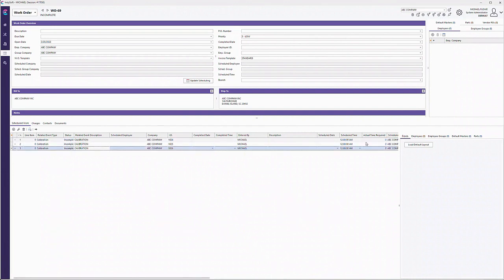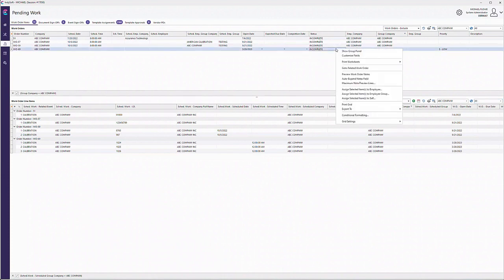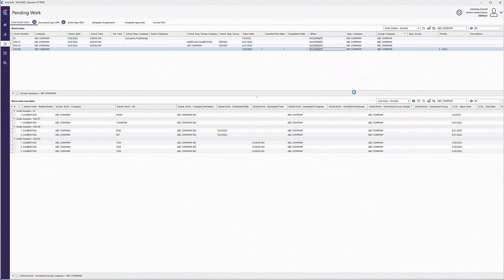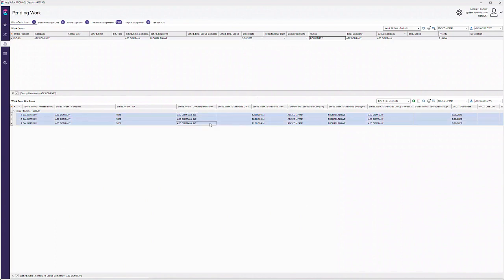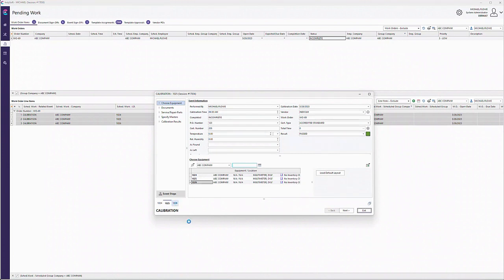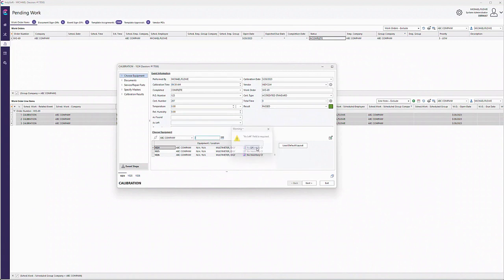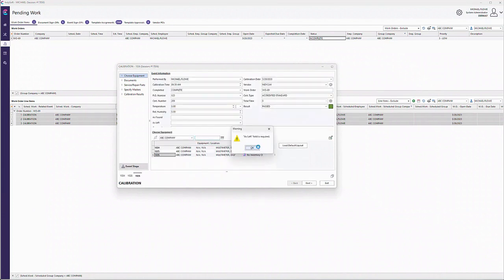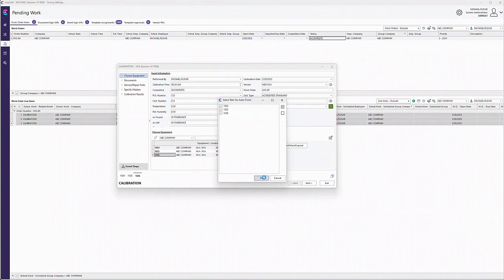Tip Tuesday - Updates to Pending Work & Ganged Events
This week Michael is going over the new features added in the Version 13.0.15 release regarding the assignment of work from the Pending Work Work Order Items tab and functions related to the processing of Ganged events.  Watch Now!